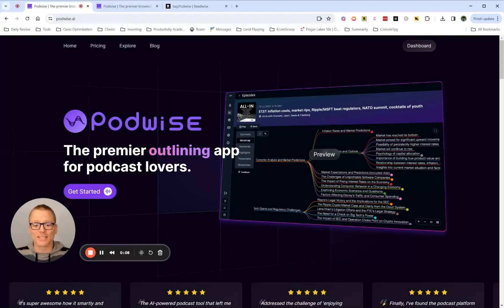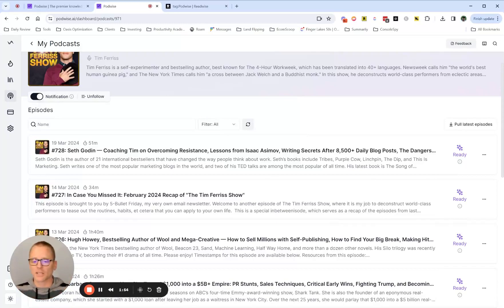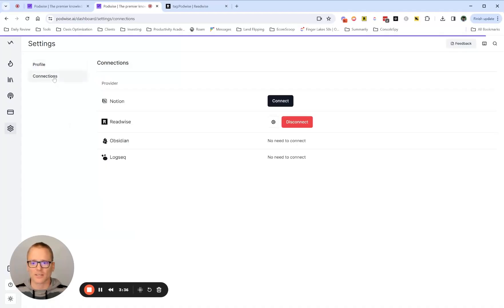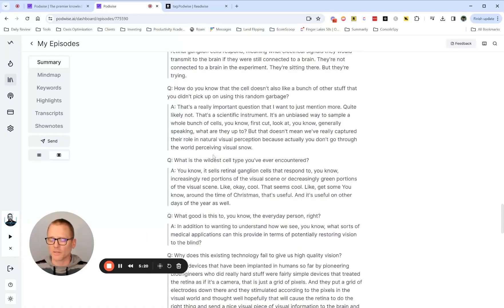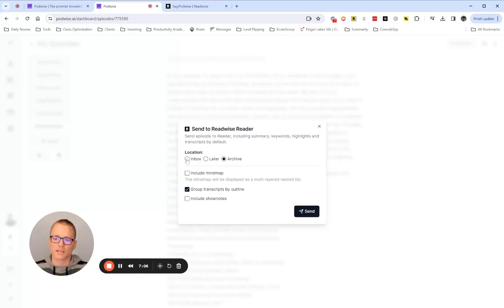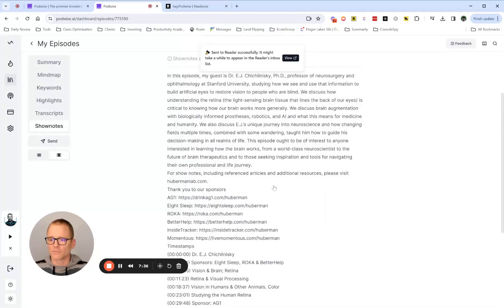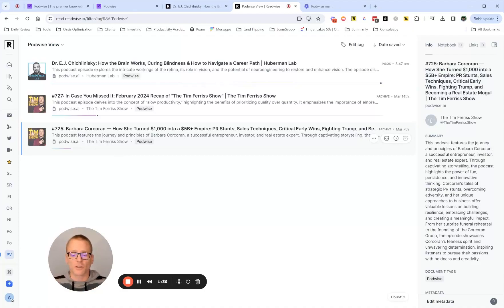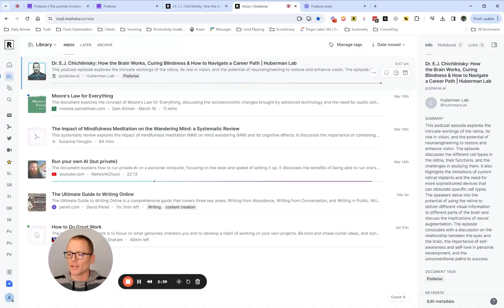Transform Podcasts into Action with Podwise & Readwise Reader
This is a great tool so far that I've connected to Readwise Reader for highlighting and export to Roam Research. Podwise also connects to Notion, Obisdian, Logseq, with more coming.

Watch the video reivew of Podwise.ai for the details on how it works, how to subscribe to podcasts, how to get transcriptions and summaries, how to export to your favorite tool, and more.

I've also included a section on how to create a filtered view in Readwise Reader so that you can quickly see all of your Podwise exports in one place.

Ever wondered how you can transform the podcasts you love into actionable insights? Look no further than Podwise & Readwise Reader! If you're on the hunt for a game-changer podcast tool that not only gathers feeds but also provides transcripts, show notes, and seamless integration with tools like Readwise, Notion, and Obsidian, this video is your golden ticket. Join Adam from the Productivity Academy as he takes you on a first look at Podwise, showcasing how it can elevate your podcast experience and help you save time, focus, and drive faster growth through better time management and productivity strategies.

Whether you're into health and fitness podcasts or the Tim Ferriss show, Podwise has got you covered with chronological lists, mind maps, and even mobile support for on-the-go learning. Discover how to make the most out of every episode you listen to and turn those fleeting moments of inspiration into tangible actions. Plus, get an exclusive peek at how seamlessly Podwise connects with Readwise, making it easier than ever to keep track of your favorite show notes and highlights.

CHAPTERS:
0:00 - Intro
0:40 - Podwise App Overview
3:10 - Syncing Podcasts to Readwise
10:25 - Setting Up Filtered Views in Podwise
12:49 - Final Thoughts & Podwise Resources